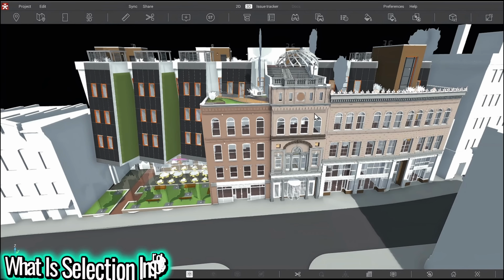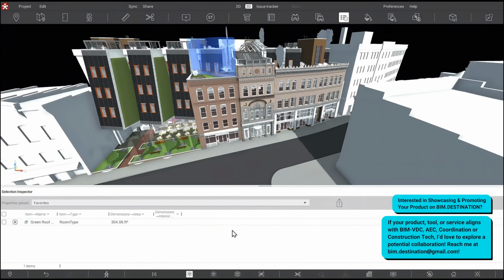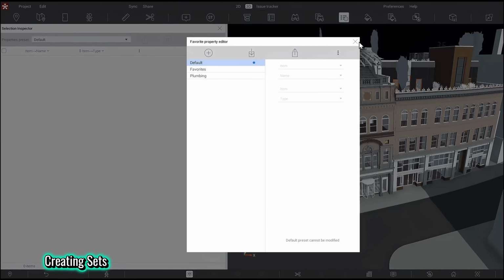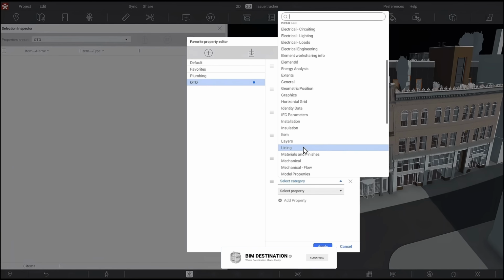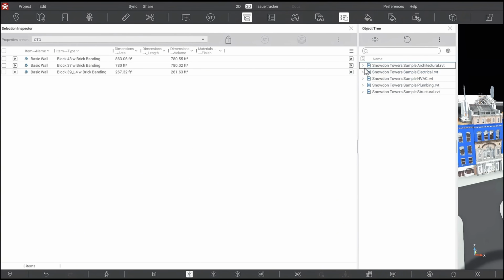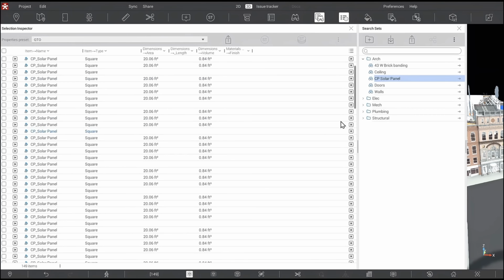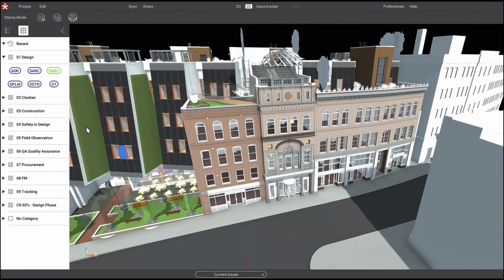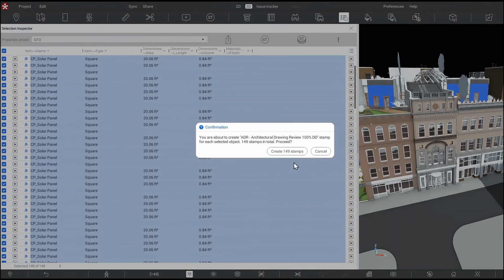Revizto Tutorials | Selection Inspector Fully Explained | QTO, Sets, Properties & Export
Welcome back to BIM.DESTINATION — your go-to learning channel for Revizto, BIM coordination, VDC workflows, Revit, Navisworks, and digital construction best practices.

In this tutorial, we take a complete deep dive into Revizto’s Selection Inspector, one of the most powerful tools for model analysis, quantity takeoff (QTO), data extraction, and issue creation.

The Selection Inspector allows you to view, filter, organize, and export model data in a structured way — making it invaluable for estimators, BIM coordinators, project engineers, and construction managers who need fast access to quantities, properties, and object metadata.

In this episode you’ll learn:

✔ What the Selection Inspector is and where to find it
✔ How to read and customize the interface
✔ How to create presets for different workflows
✔ How to connect the Inspector with Search Sets and the Object Tree
✔ How to export quantities and data to CSV for estimating
✔ How to use the Inspector to create single and multiple issues

This makes Revizto not just a coordination tool — but also a lightweight estimating, reporting, and model intelligence platform.

By the end of this tutorial, you’ll be able to transform your federated model into a data-driven coordination and estimating environment — saving time, reducing manual work, and improving accuracy.

⏱️ CHAPTERS

00:00 – Introduction
01:04 – What Is Selection Inspector
02:05 – Selection Inspector Interface
03:12 – Creating Presets & Understanding Properties
04:02 – Creating Sets
08:08 – Using Object Tree, Search Sets & Export to CSV
10:22 – Creating Single & Multi Issues

💡 Why Selection Inspector Matters

The Selection Inspector bridges visual BIM coordination with quantitative model intelligence:

• Extract quantities for QTO
• Filter elements by parameters, systems, or disciplines
• Export structured data for Excel or cost estimating
• Track and issue-manage directly from filtered sets

This allows teams to move from “just looking at the model” to actively analyzing, measuring, and managing it.